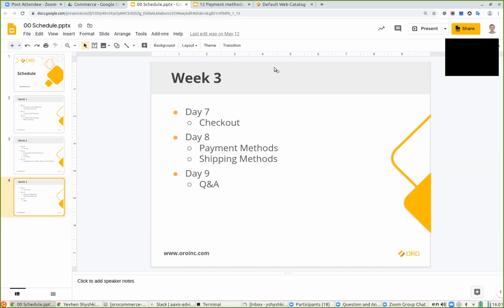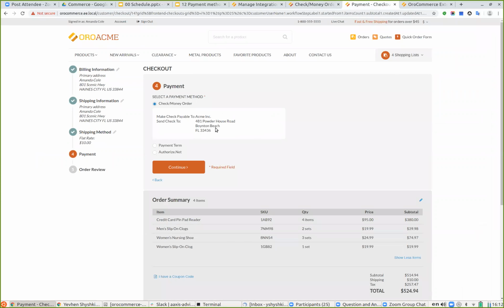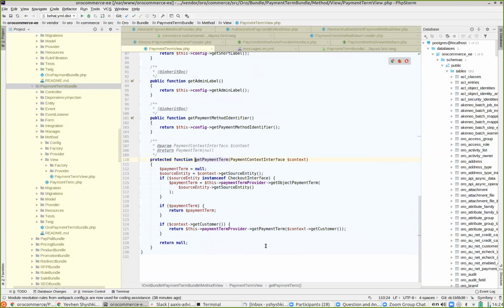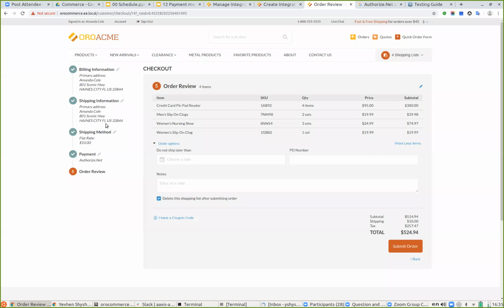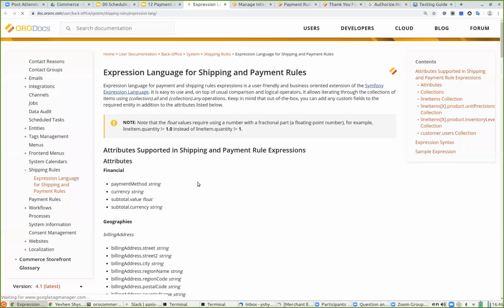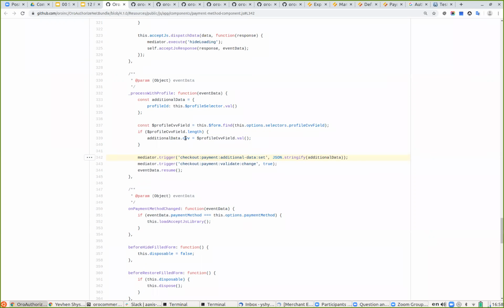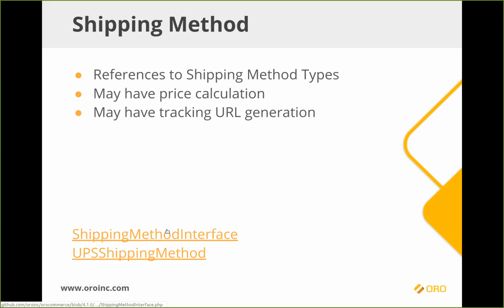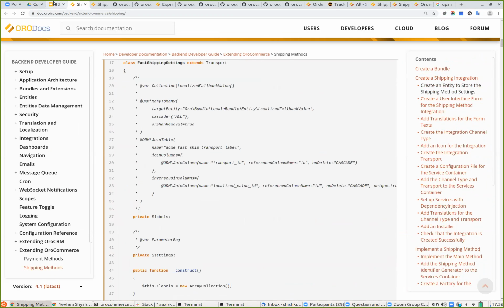OroCommerce Training. Part 8: Payment and Shipping Methods.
This last segment in the OroCommerce Tech Basics training series will discuss different payment and methods available out-of-the-box, their configuration, payment transactions, and behavior at the checkout, as well as payment and shipping rules.

You can download the OroCommerce Training session materials in PDF